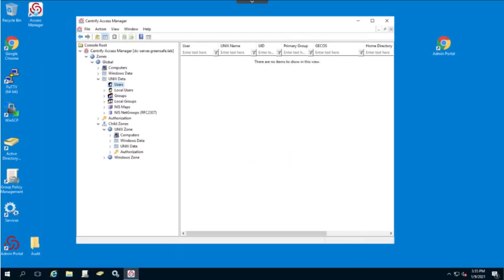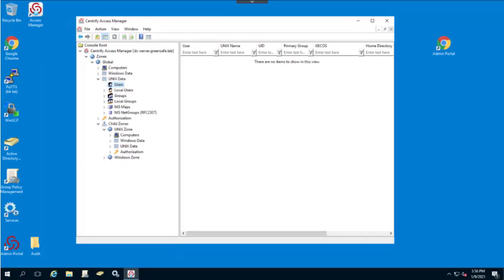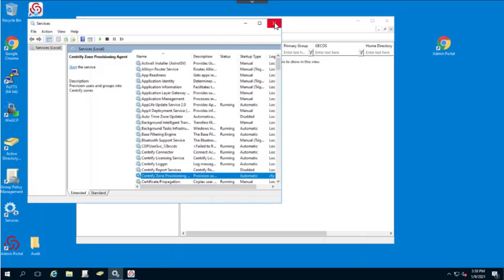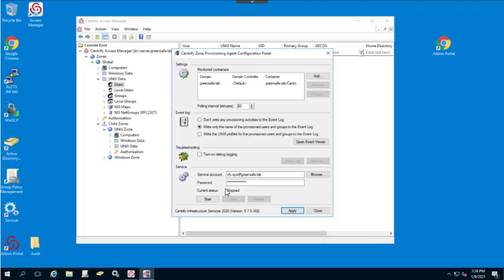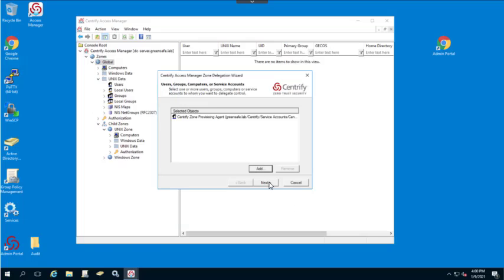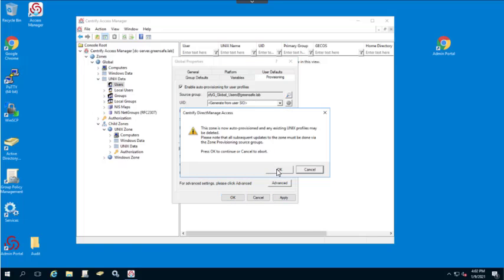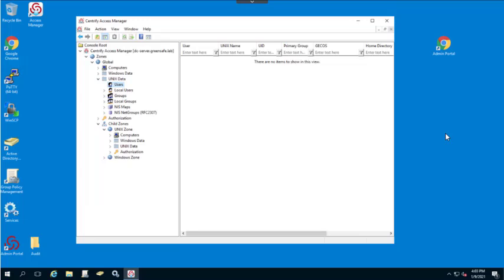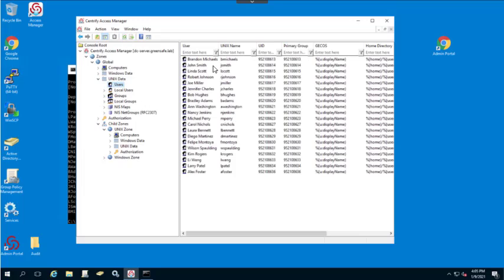Centrify Zone Provisioning Agent